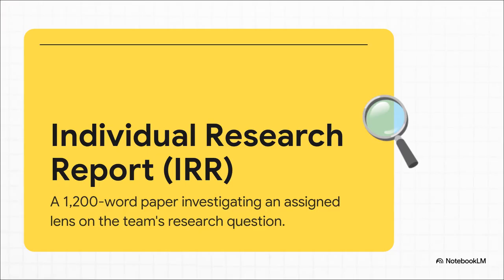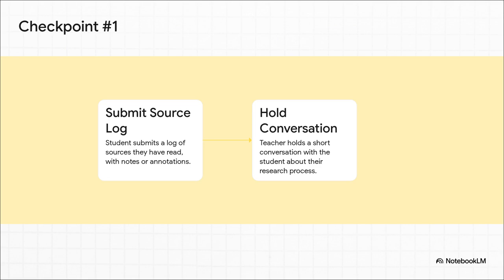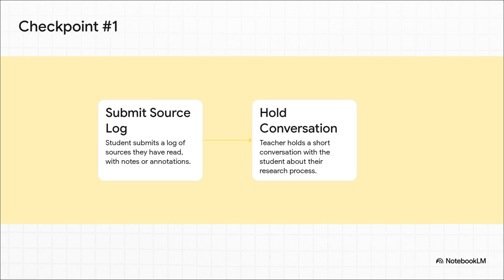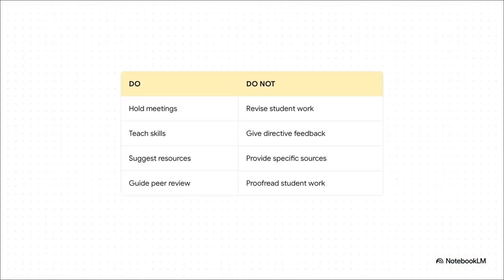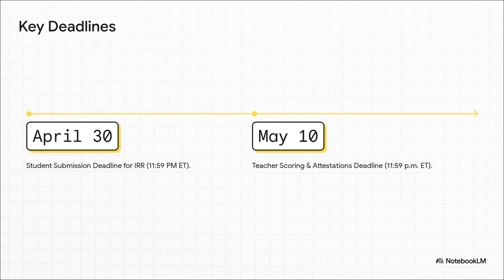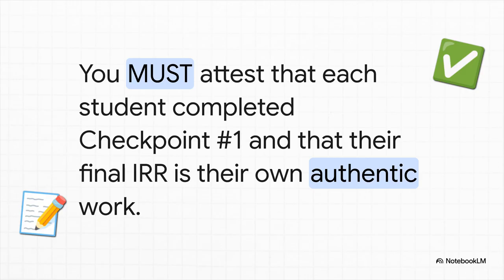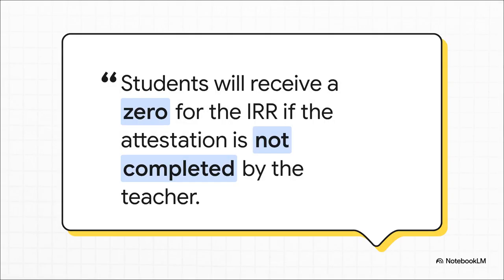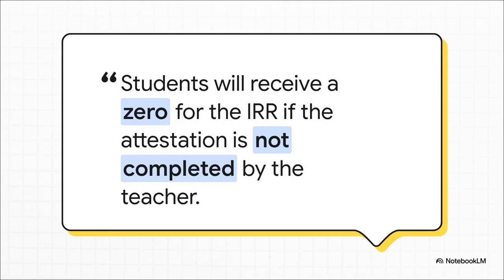Cycle 3: AP Seminar PT1 Playbook